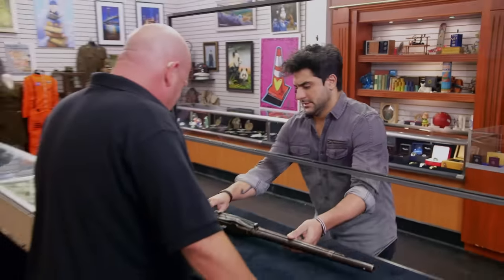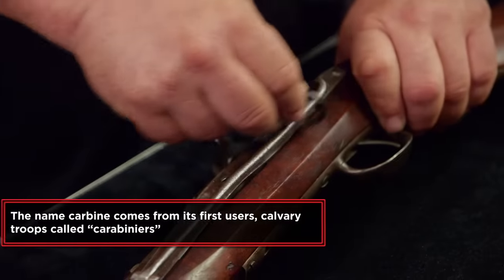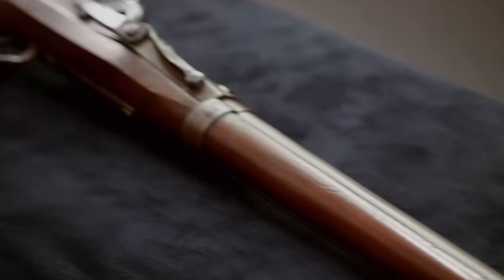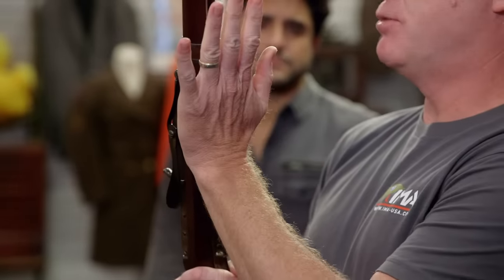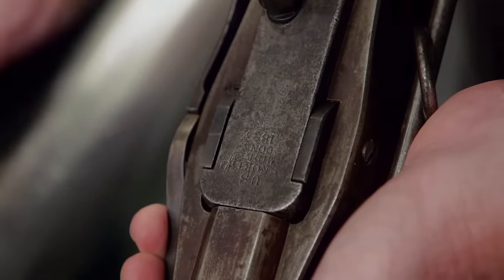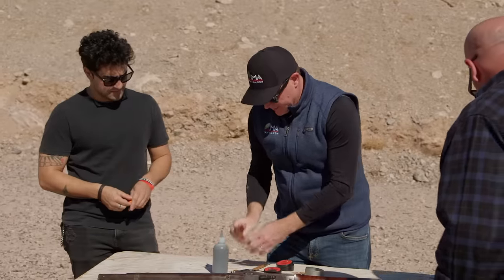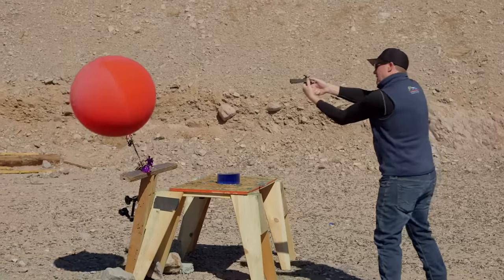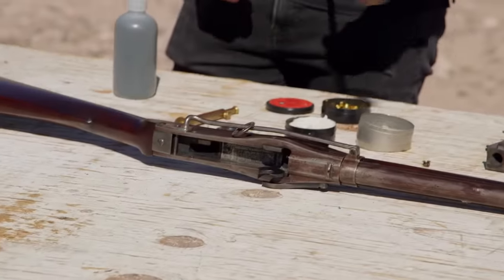Pawn Stars: $5,000 Civil War Musket Actually Shoots! (Season 21)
Rick takes this 1800s musket to the gun range to test its worth. See more in this scene from Season 21, Episode 2, "The Pawnerator."

Watch your favorite episodes of Pawn Stars, streaming now, on The HISTORY Channel